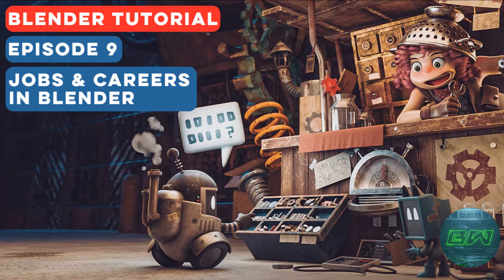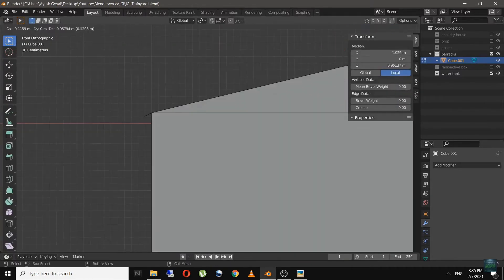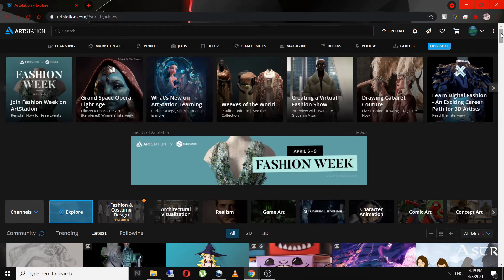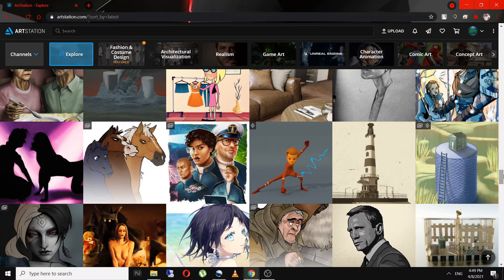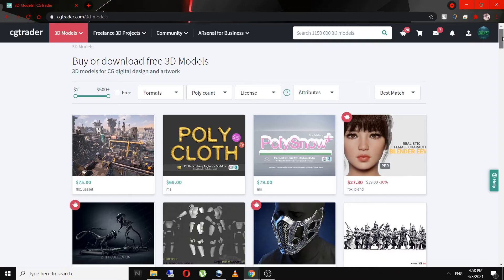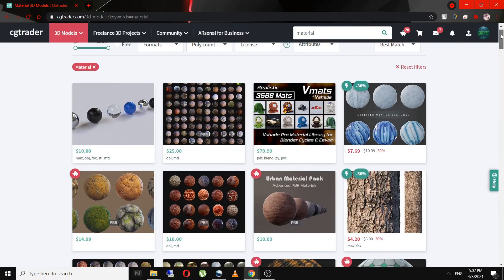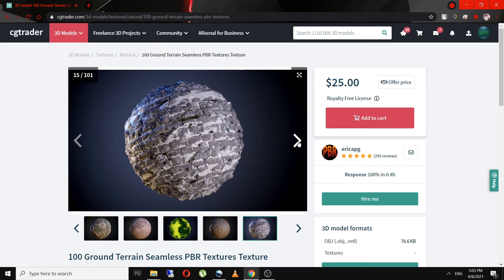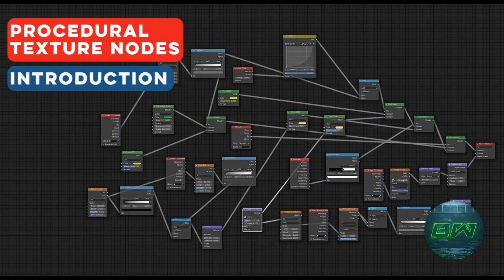BLENDER TUTORIAL SERIES | EPISODE 9 | JOBS & CAREERS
In this video we will discuss about the Jobs and Careers in Blender as a 3D artist, especially in India. And what are some ways to get started as a beginner.